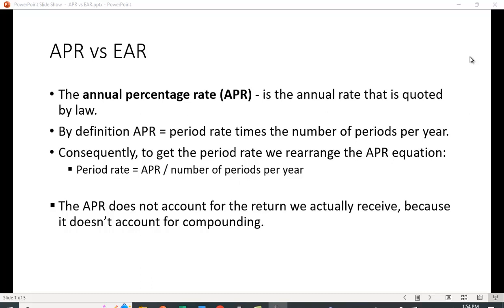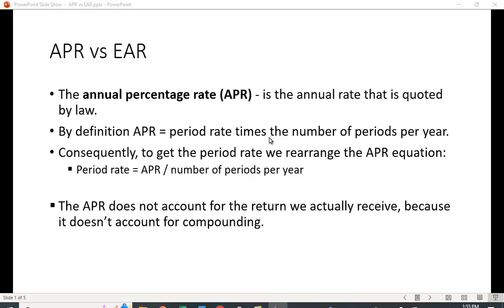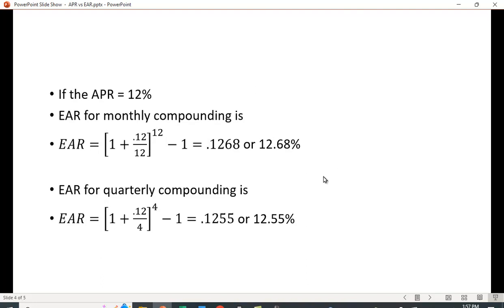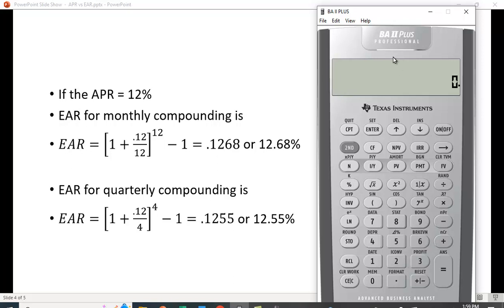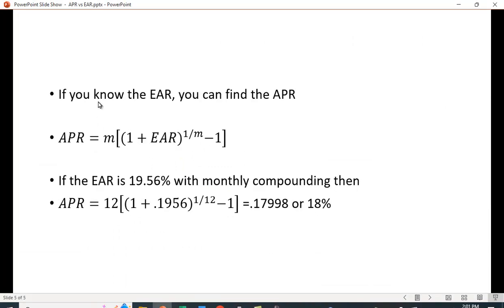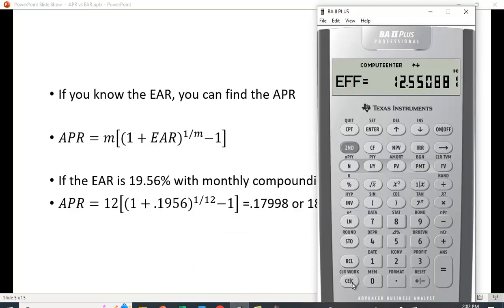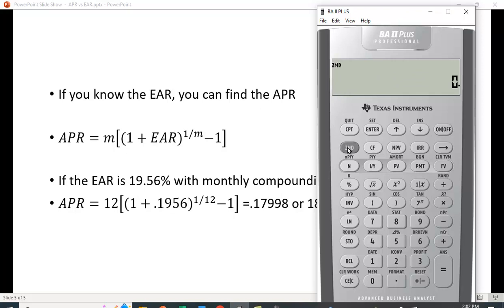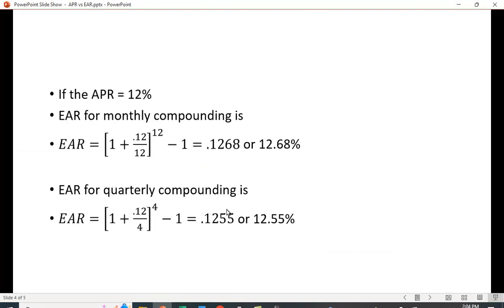APR vs EAR